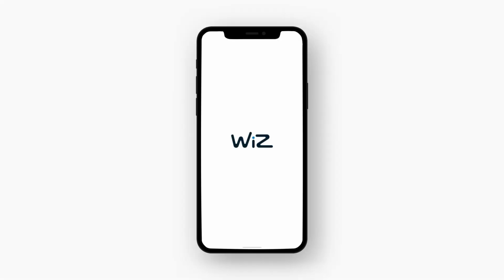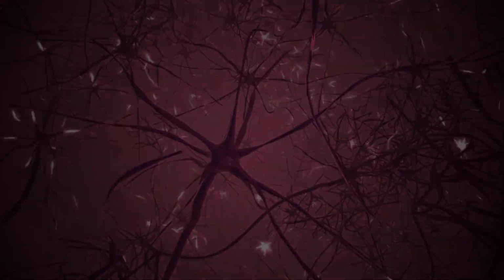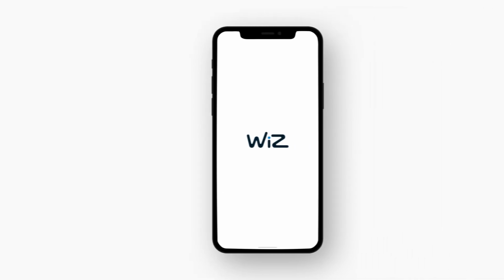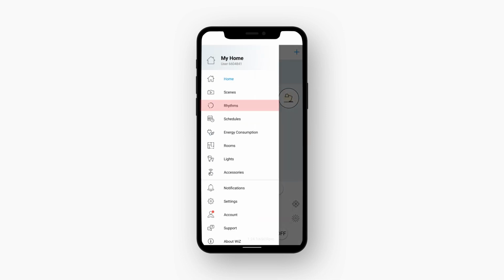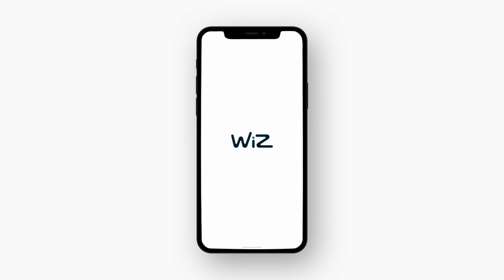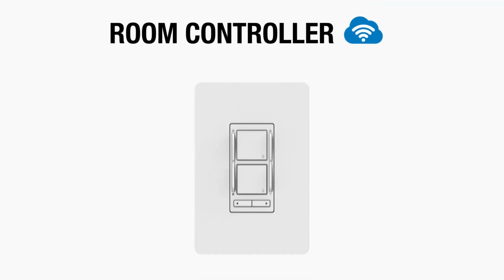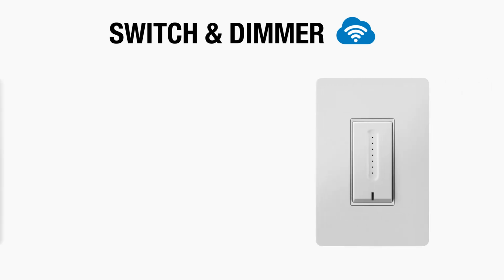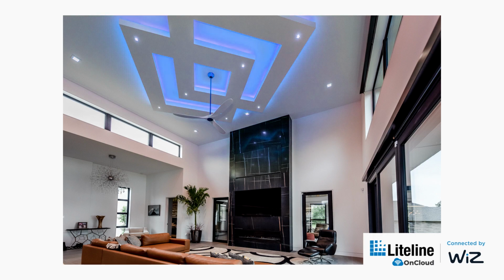Liteline OnCloud: Circadian Rhythm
With Liteline OnCloud smart fixtures, you can set Circadian Rhythm so that the lighting in your space match the natural progress of the sun during your set day time. Learn more about the health benefits of Circadian Rhythm, how it is currently being used in spaces, and the downlights available to help you feel and sleep better.

Chapters:
0:00 - Intro
0:29 - About Circadian Rhythm
2:09 - Ciradian Rhythm in Action
2:41 - Get in the WiZ App
3:38 - Liteline OnCloud Product Lineup
6:08 - Commissioning